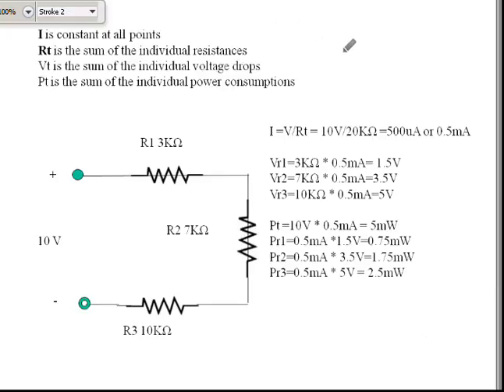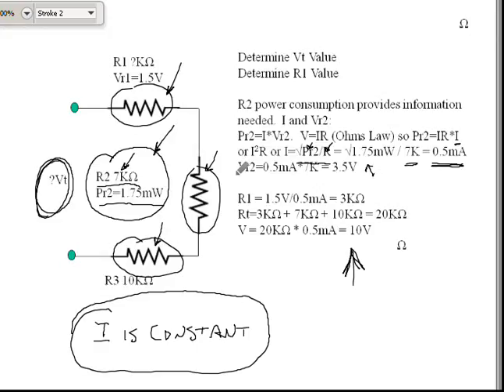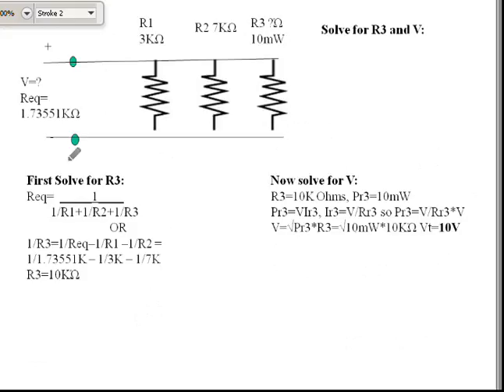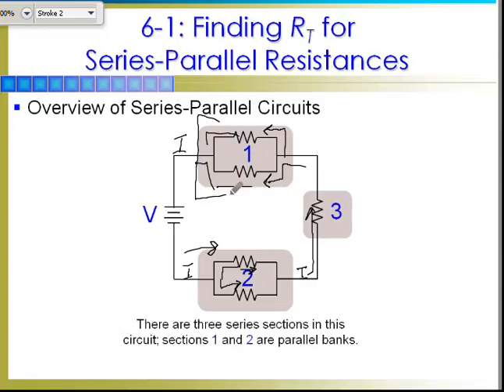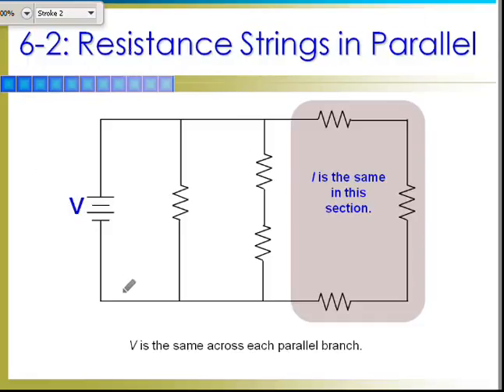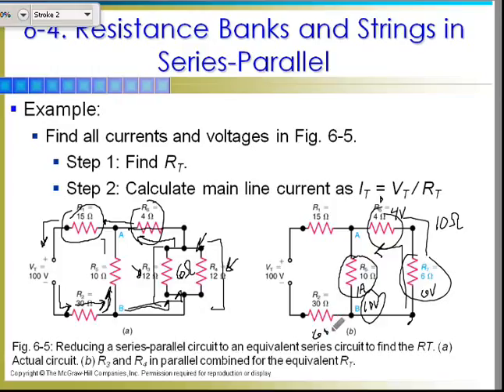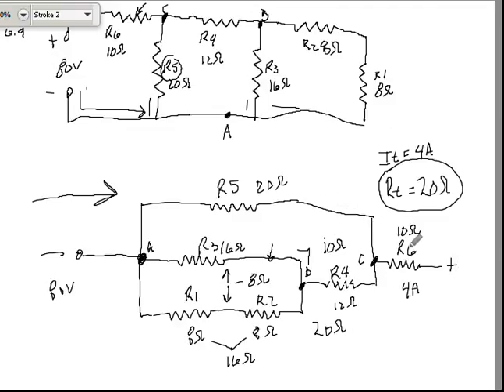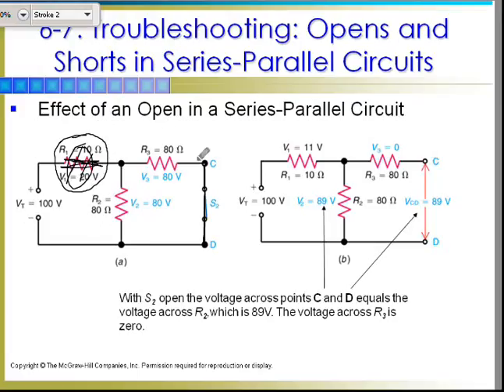Lesson 2 Lecture 3: Series Parallel (Combination) Circuits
This week we take a look at Series Parallel Circuits and theory from Chapter 6.  Don't forget to do your reading and practice from the examples and problems in the text!!